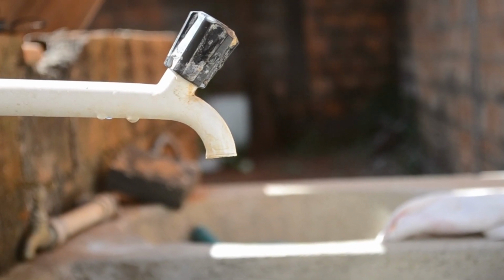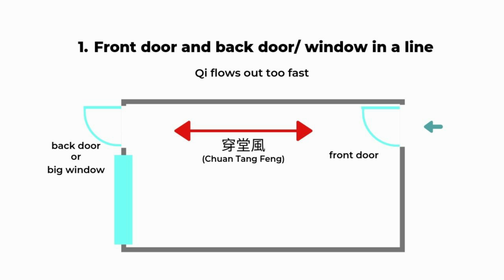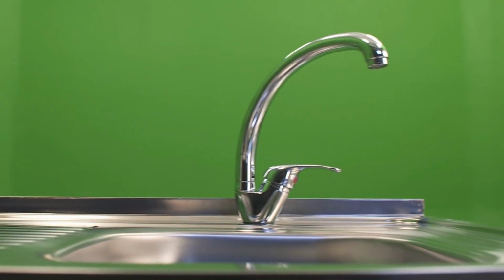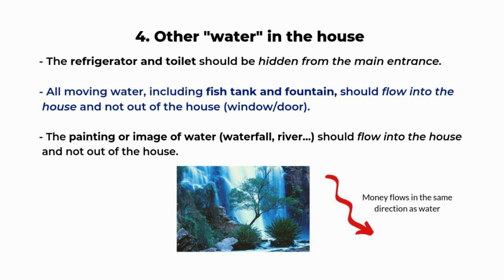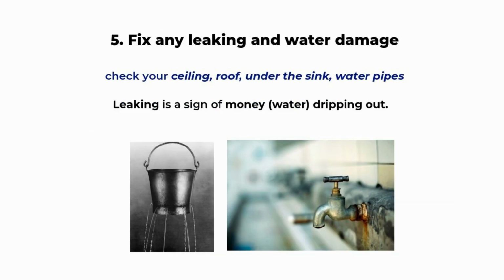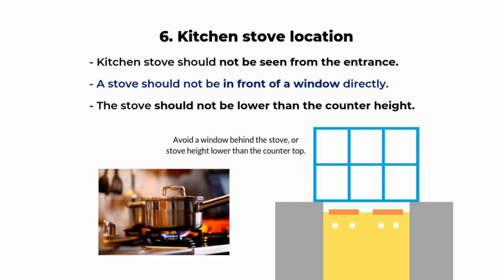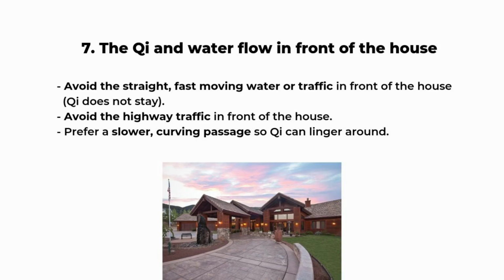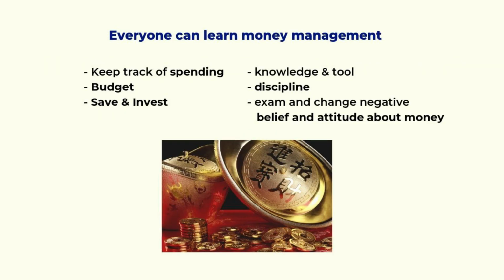Money leaking Feng Shui - when money flows out faster than comes in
Sometimes we just can't keep money no matter how much we make. There is always unexpected spending or emergency needs the extra money. The video shows some classical Feng Shui issues causing these types of problems.